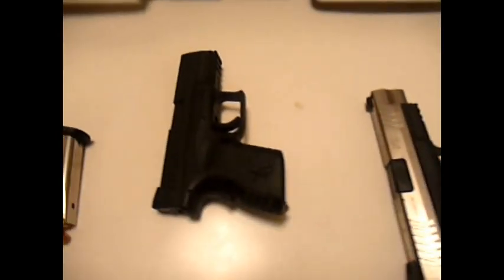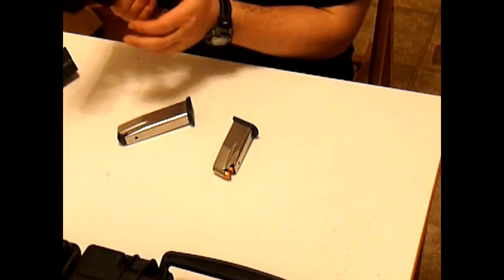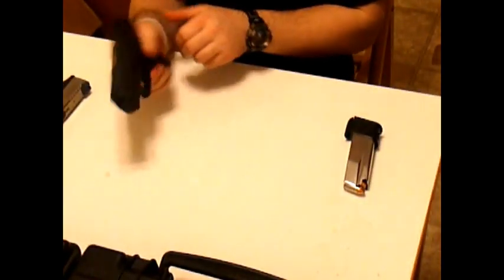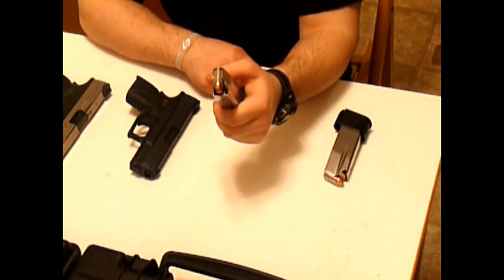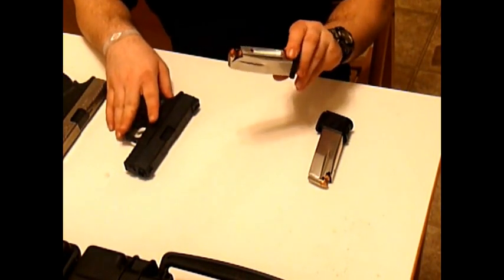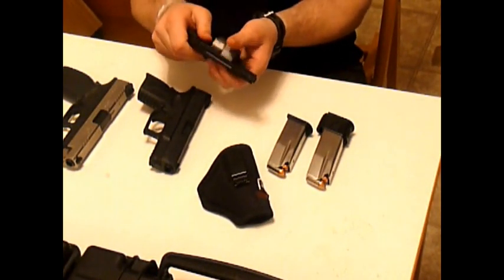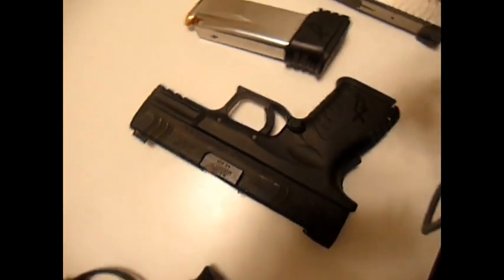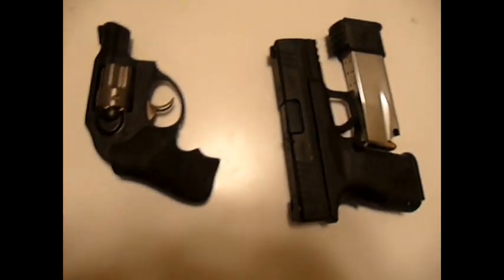XDM .45 Compact 3.8" Review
Review of my two springfield armory pistols including brief demonstration of field strip, as well as a look at my wifes Ruger LCR .38 special. Also very sorry for the poor camera work I had it set on a ladder and accidentally held stuff out of the frame a couple times. only my second review I've done so I'm still perfecting it.